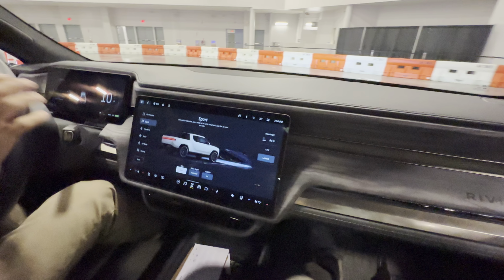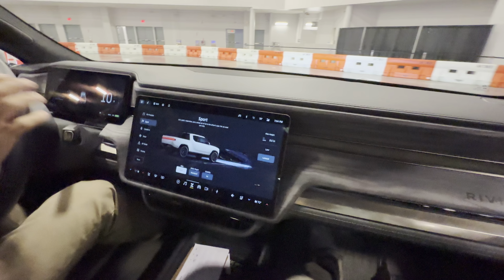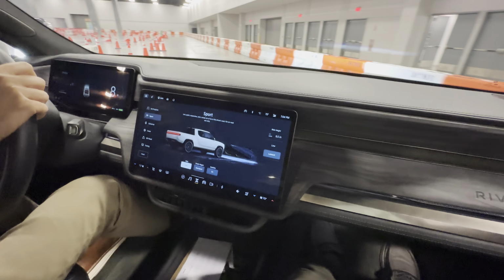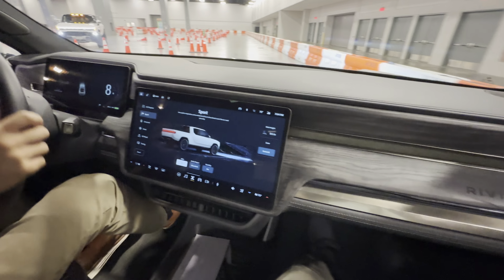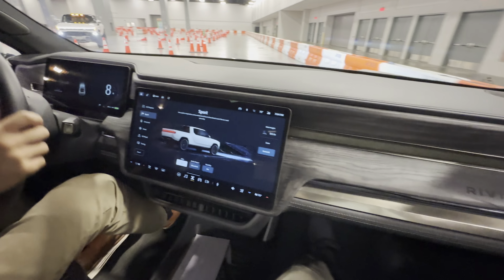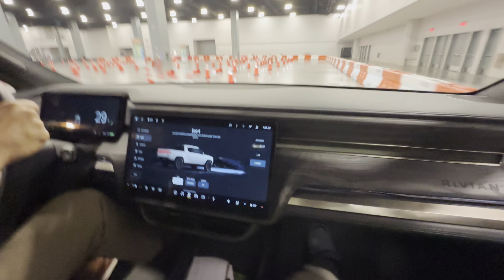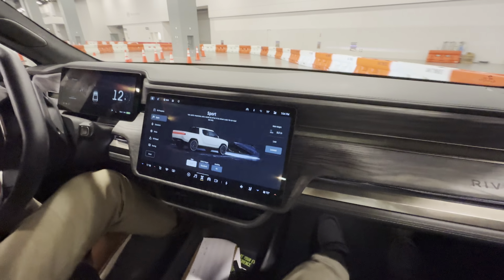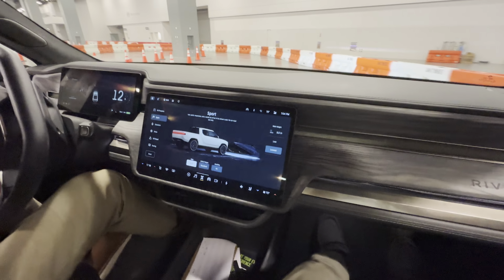Rivian Truck Miami International Auto Show 2023